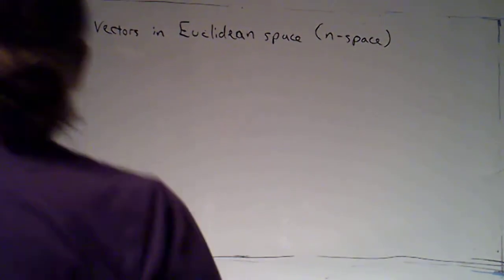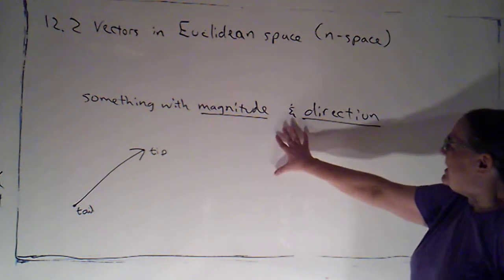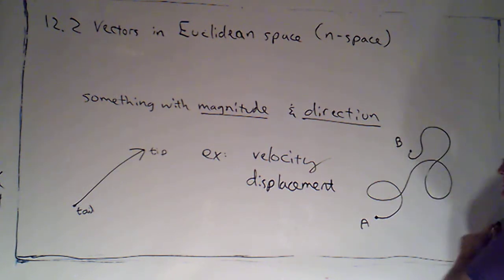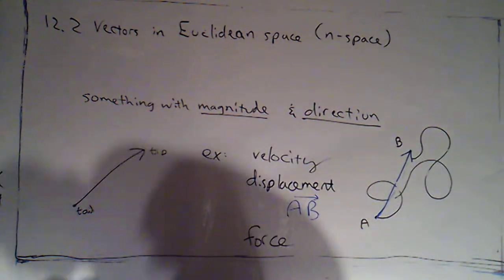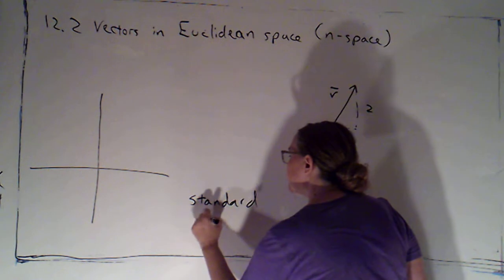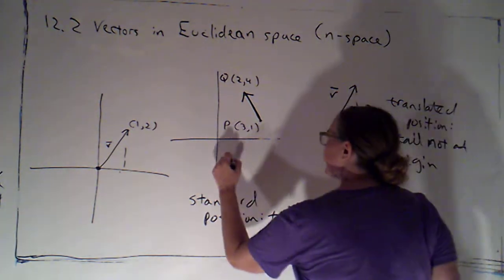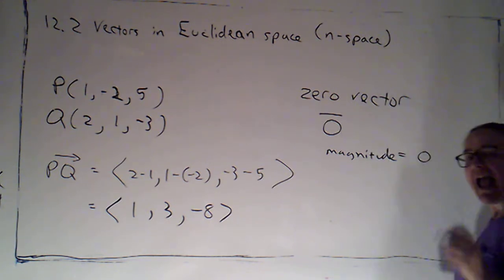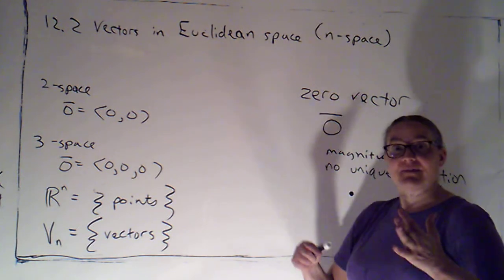3C 12 2 part 1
Introduction to vectors in n-space.